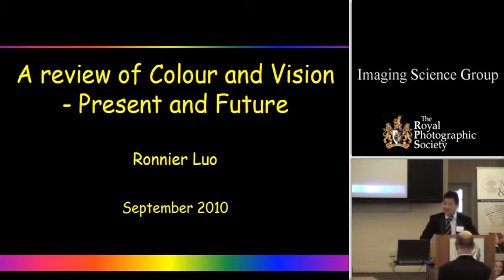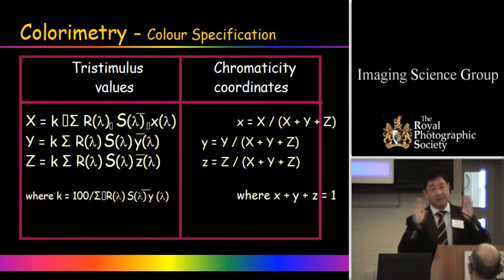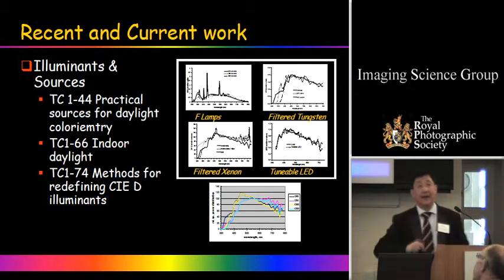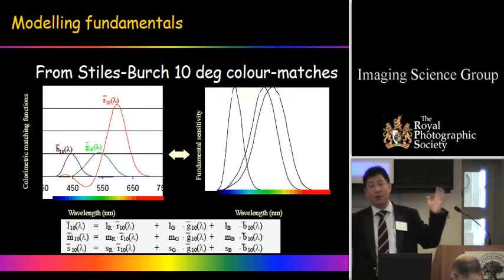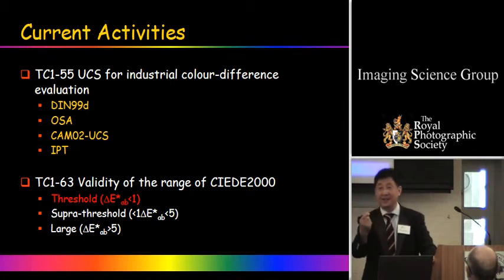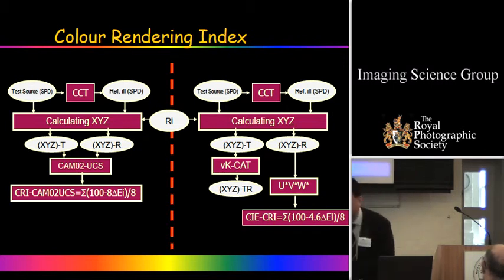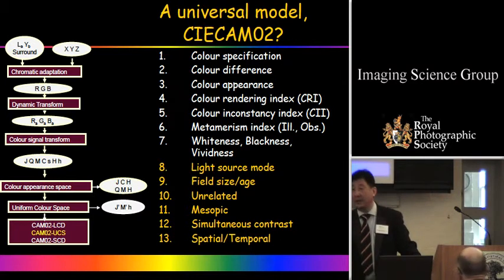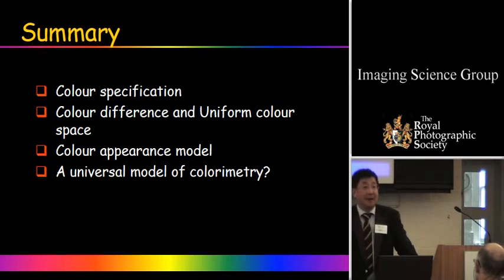A Review of Colour and Vision: Present and Future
Yoon-Ji Cho, Guihua Cui and Ronnier Luo